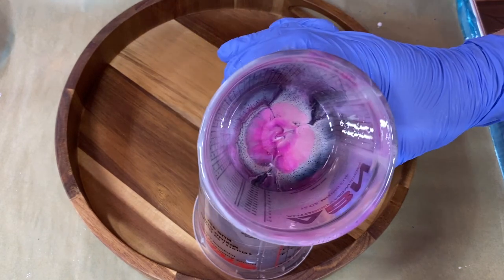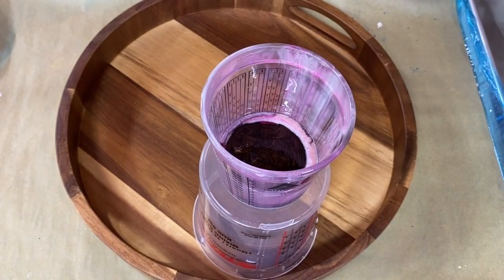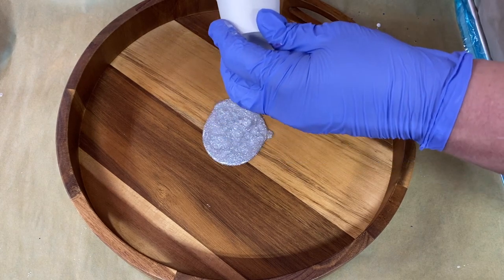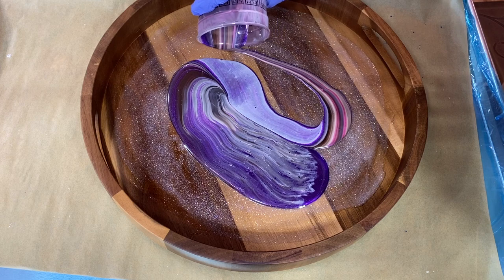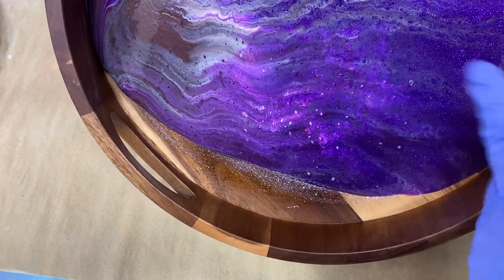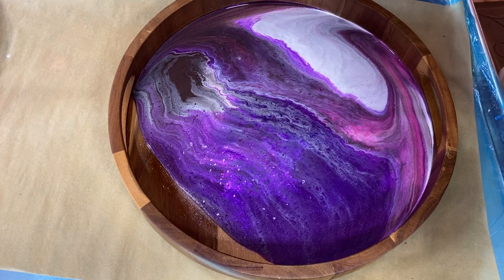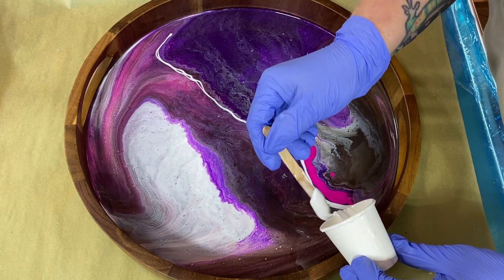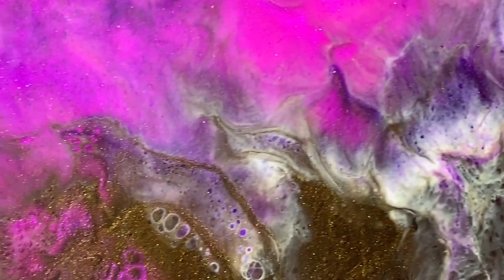Resin Dirty Pour with Purples and Pinks | 383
Howdy Howdy. This is Clara Lawrence. You never know what will happen with a dirty pour and this one is no exception. Purples, pinks and neutrals dance around to give great results. I love resin.

Artist till Death - USA Distributor for Color Obsession, Artisue, Just Resin, Colour Passion and Resin Arte. One Stop Resin Shop